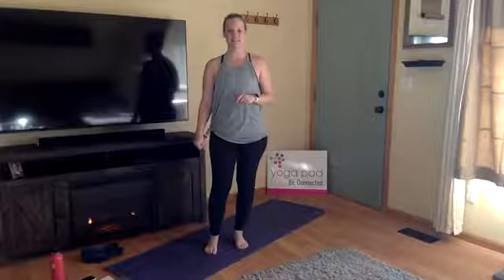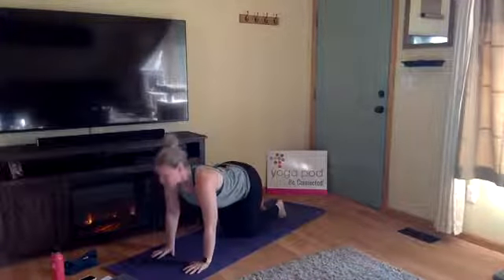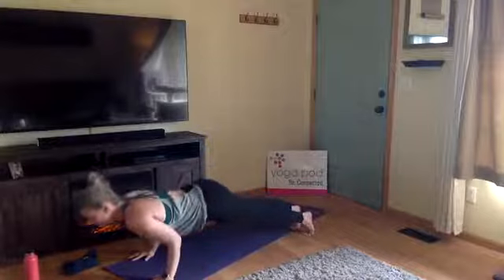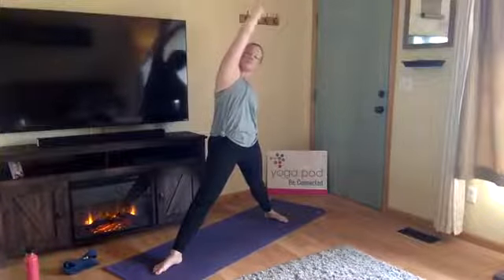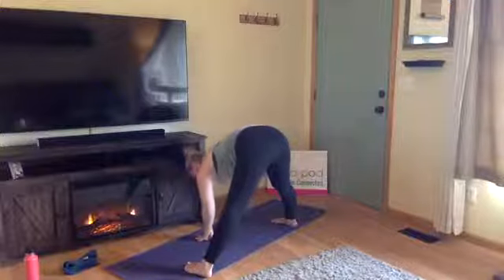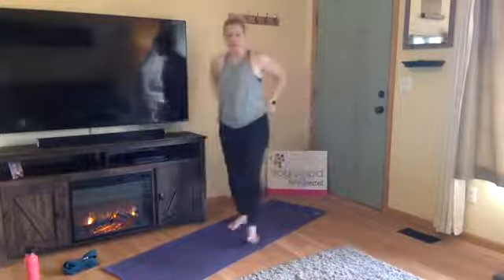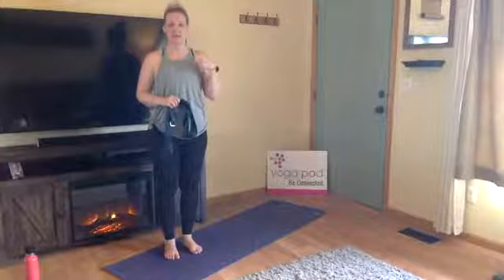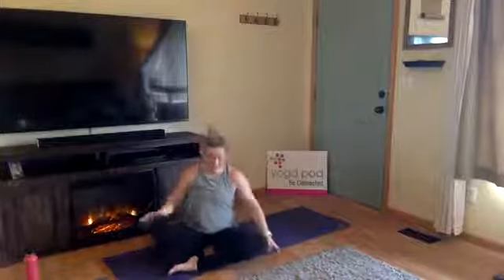YogaPod Fort Collins podFlow1 Mackenzie 5-8-20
YogaPod Fort Collins podFlow1 Online Yoga No matter how advanced you are in your personal yoga practice, podFLOW 1 is a class that everyone can benefit from. Exemplifying true vinyasa yoga, you’ll experience a challenge through the warm-up and strength- and flexibility-building sequence that is set to music. You’ll utilize the breathing techniques you learned in podBASICS as you make your way through the intentional set sequences.